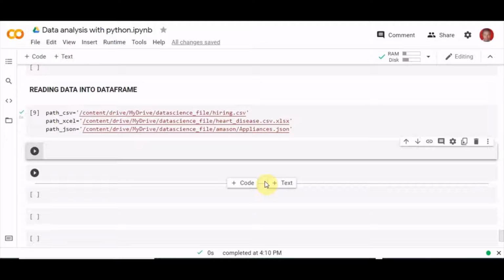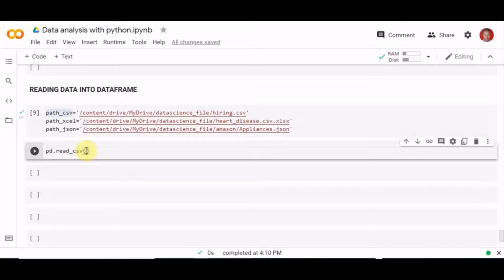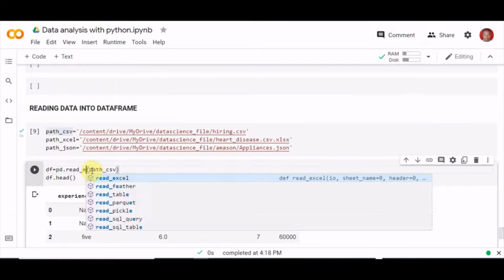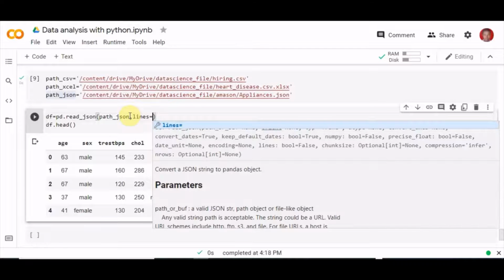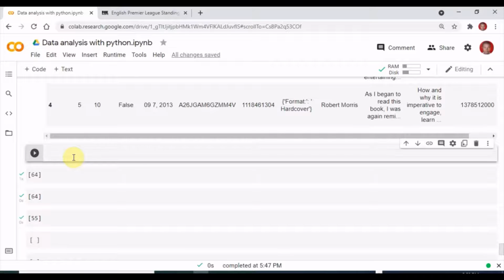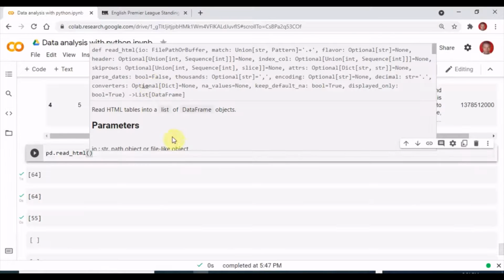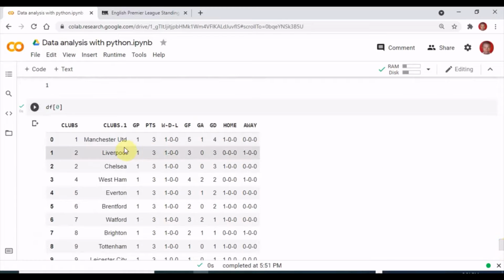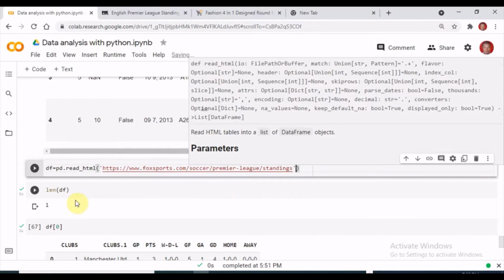How to read data using pandas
Learn how to read csv,excel, json and html data using pandas#reading data#csv#html#pandas#json#data analysis#Raph Talks Data